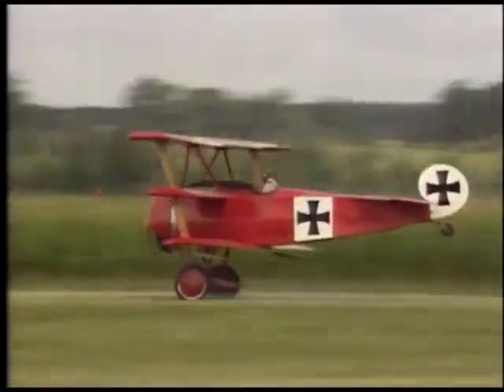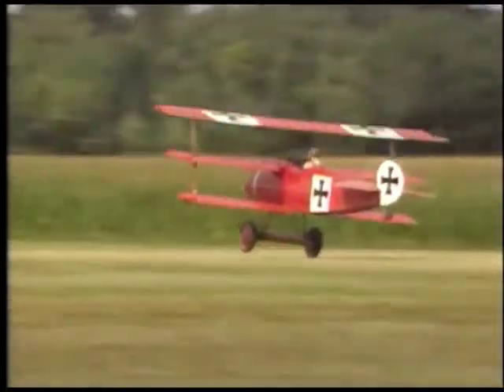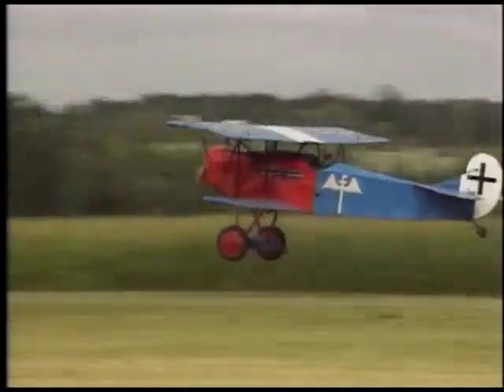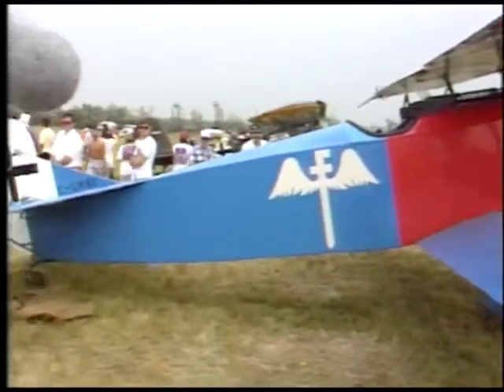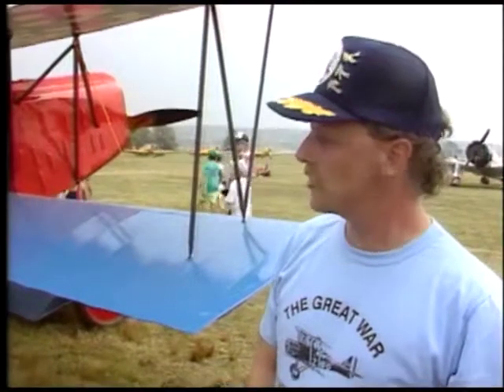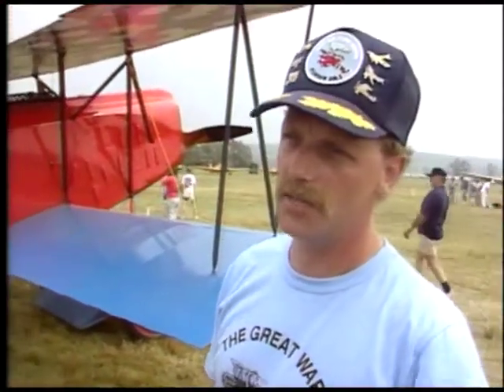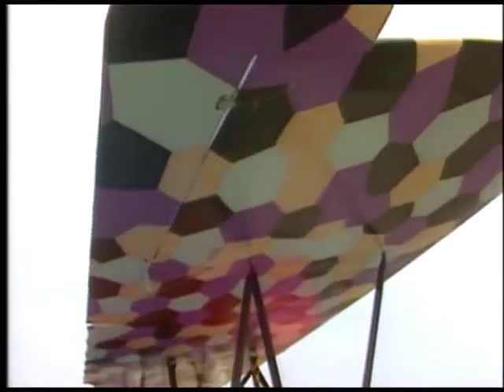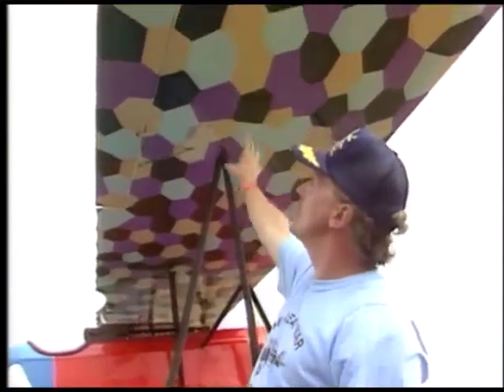Fokker D.VII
National Warplane Museum
Wings of Eagles Air Show 1991

To purchase a full recording of the Wings of Eagles Air Show, as well as other air shows